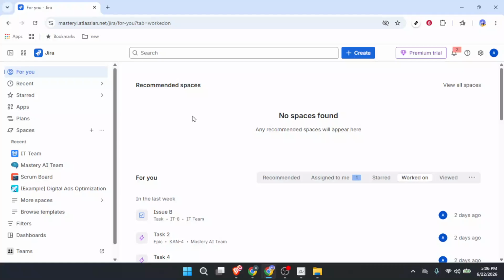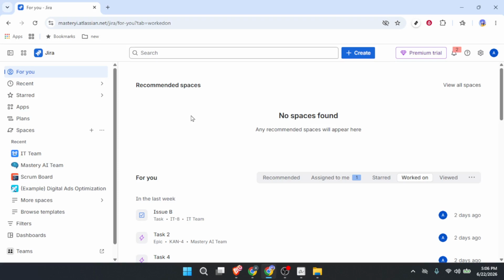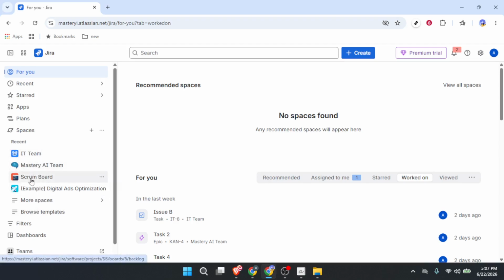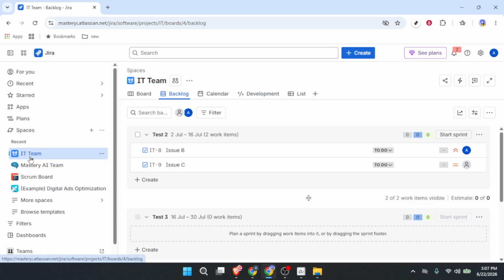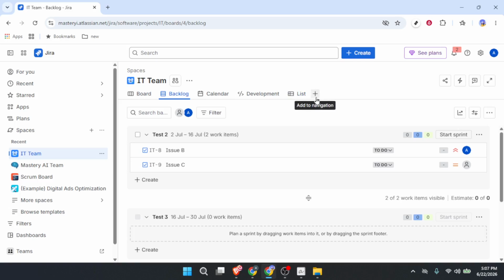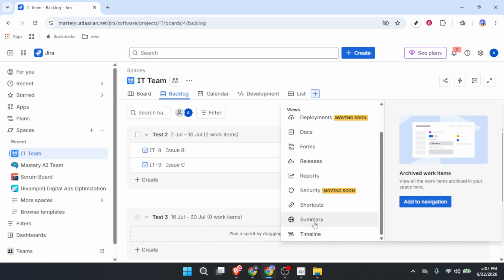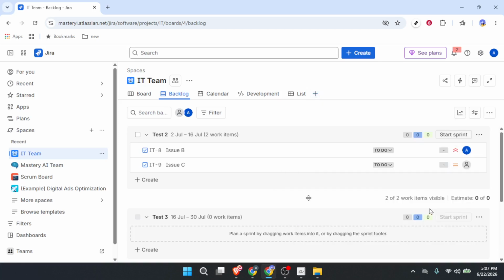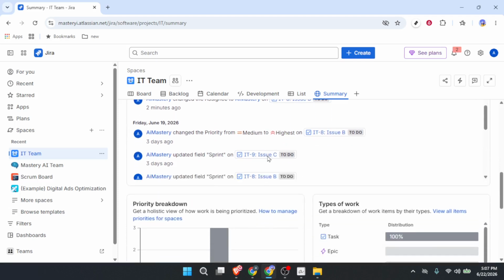How to Activate Summary View in Jira (Updated 2026)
In this video, we discuss how to activate summary view in Jira to get a high-level project overview without scrolling through endless issues. We'll show you how to enable summary view in Jira by adding it to your project navigation, and explore the status overview, recent activity, and priority breakdown.

00:00 Introduction to Jira Summary View
00:27 Plan to Activate Summary View
00:40 Log In and Select Your Project
01:14 Locate the Project Views Row
01:27 Click the Plus Icon to Add View
01:40 Choose Summary from Views Menu
01:54 Preview the Summary View
02:08 Pin Summary to Navigation Bar
02:29 Status Overview and Donut Chart